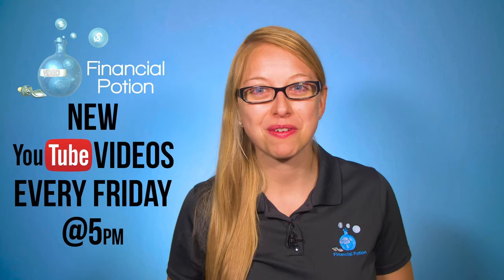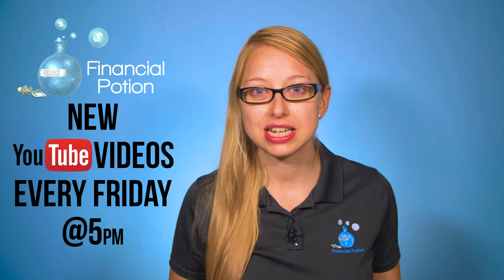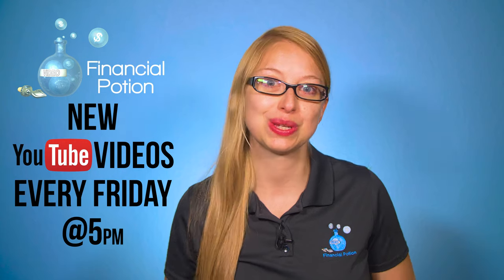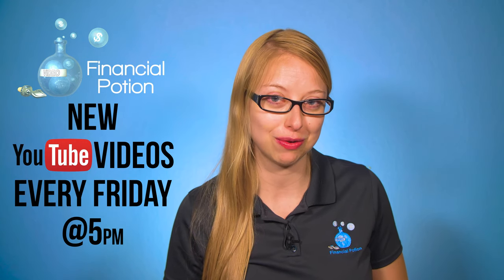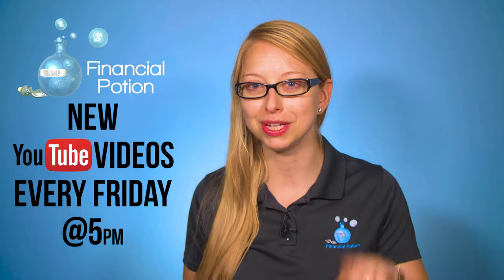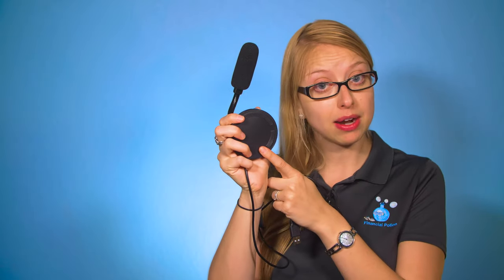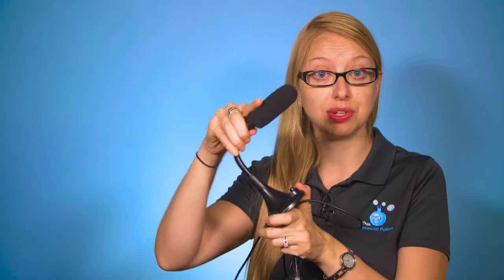Full Review On The SGYD USB Microphone for Computer/Laptop/Desktop/Windows/Mac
This is a full review on the SGYD USB Microphone for Computer/Laptop/Desktop/Windows/Mac. Purchase yours under the "start up" category

This omnidirectional USB microphone has the USB fully attached to the device. It has grips on the bottom of the stand so it doesn’t slide on your desk and has this short adjustable neck. When you plug in the microphone and press on the button it’s going to blink green and then be solid green when it’s ready to be in use. This test was done on a late 2014 iMac Retina 5k 27inch via Zoom.

I give it a 4 potion bottles as a rating it’s an easy set up and for the price, and it does give you higher quality audio with more bass. So if you’re someone who is regularly doing Zoom, Skype, Google Hangout meetings or podcasts and don’t want to spend $100 or more for something like a Yeti, this is a great option! You can purchase through Amazon Prime on our video equipment recommendation
It’s listed under the “start up” section. If you have any questions, please leave them in the comments below and until next time, stay engaging!